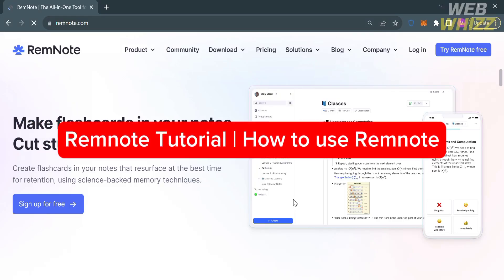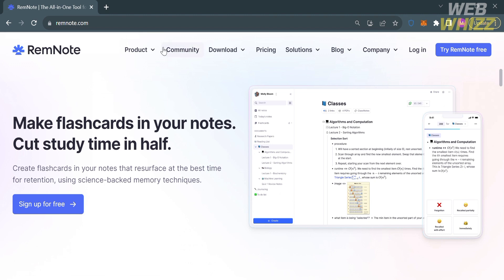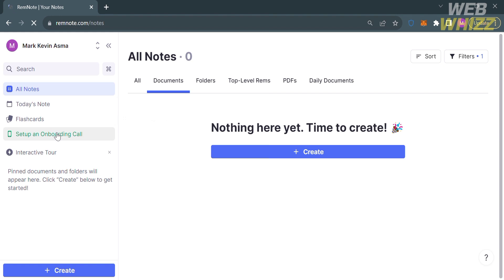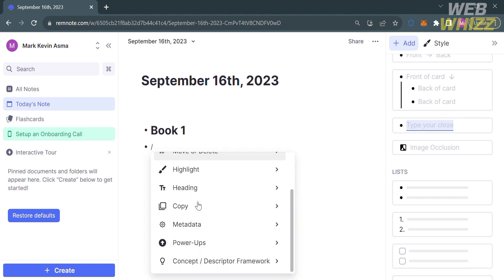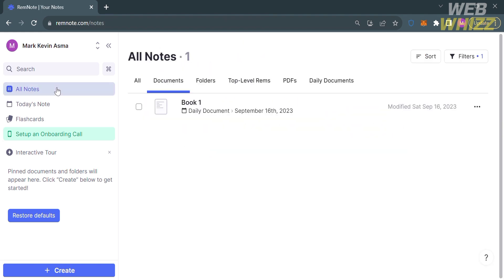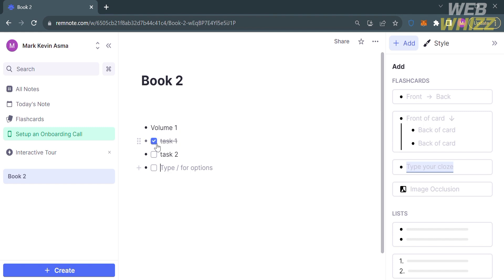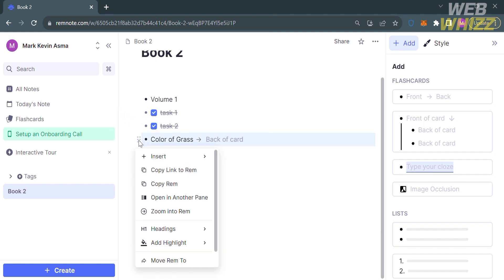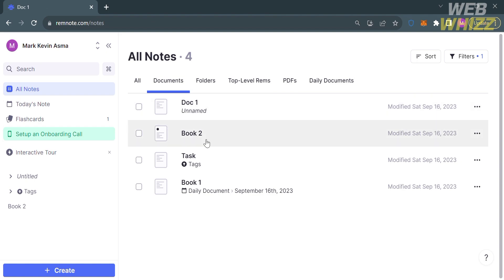How to Use Remnote Effectively (2026) Remnote Tutorial for Beginners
How to Use Remnote Effectively (2026) Remnote Tutorial for Beginners / use remnote flashcards / remnote review / use remnote for studying